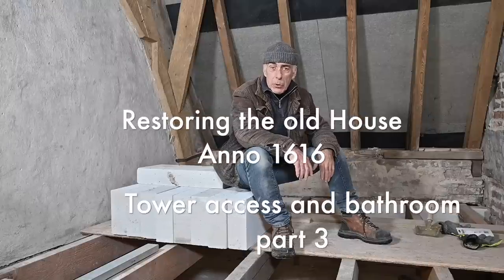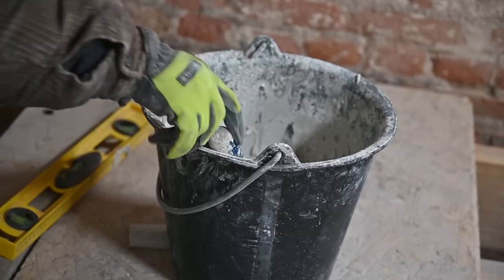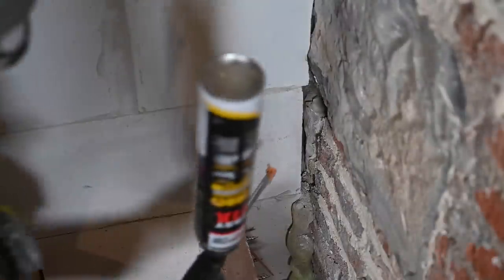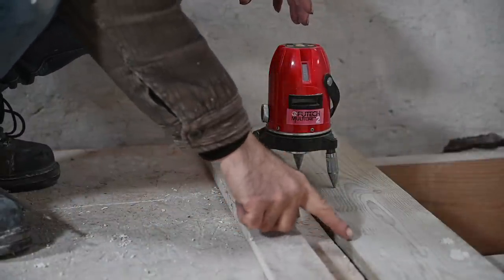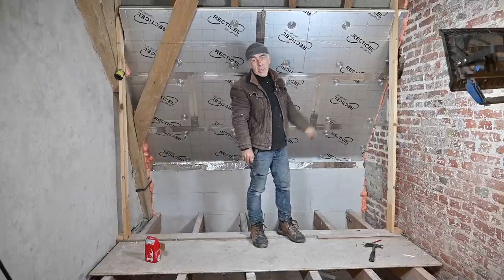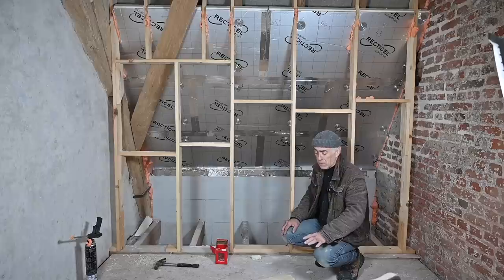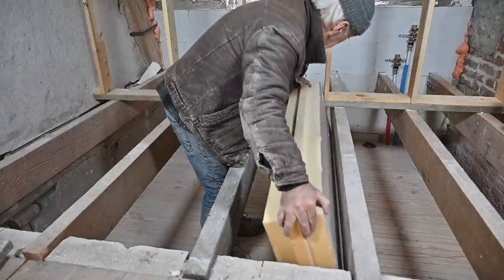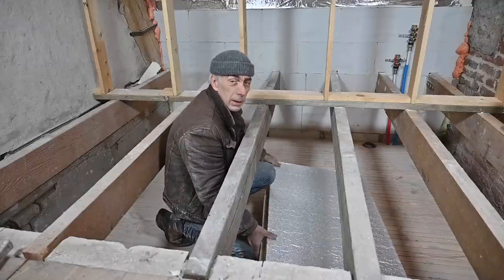Restoring the old house, anno1616 - Tower access and bathroom part 2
In this video we continue building the bathroom and tower access.  We use cellular concrete block, wood framing, insulation, tubing and plumbing in preparation for the bathroom.